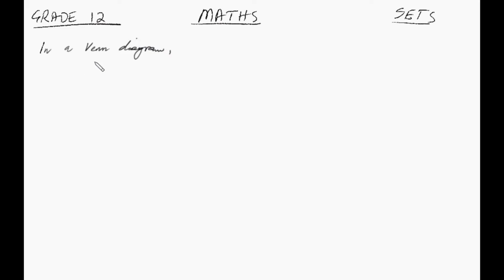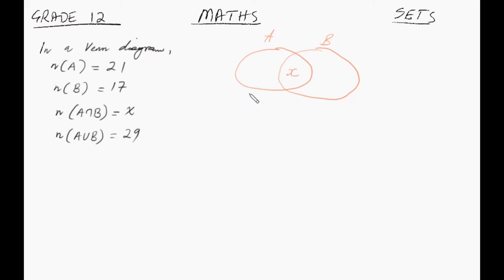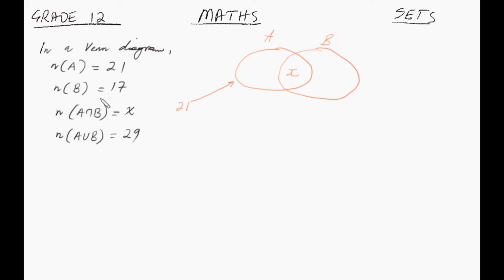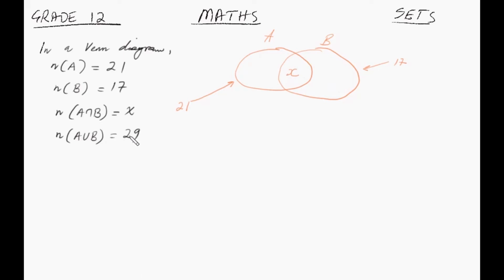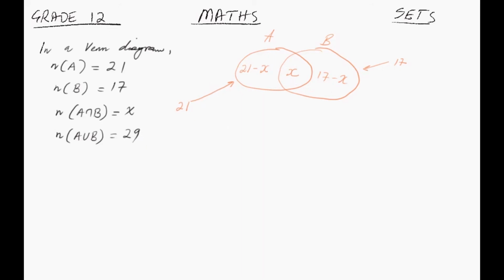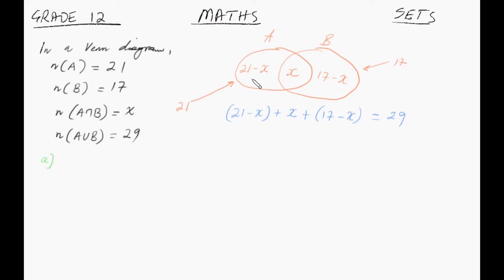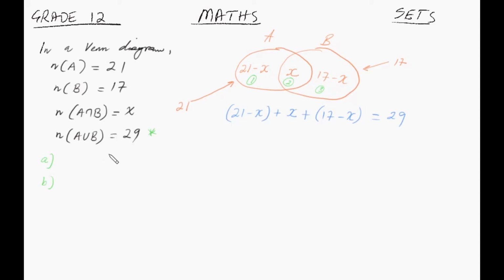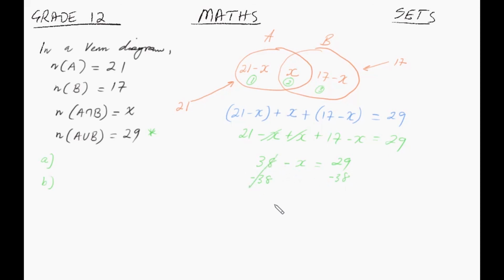1.2 Grade 12: Sets - Examples - Part 2